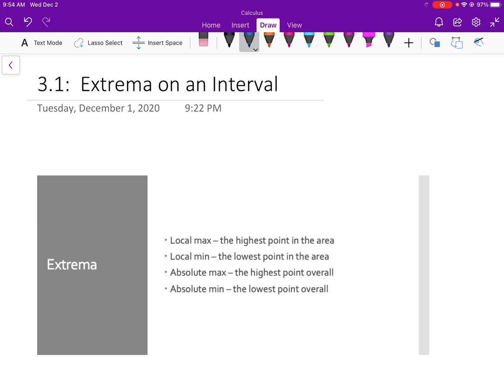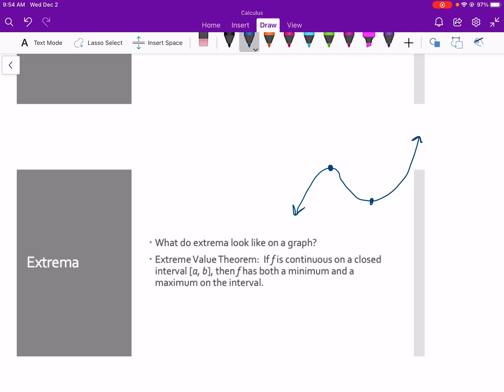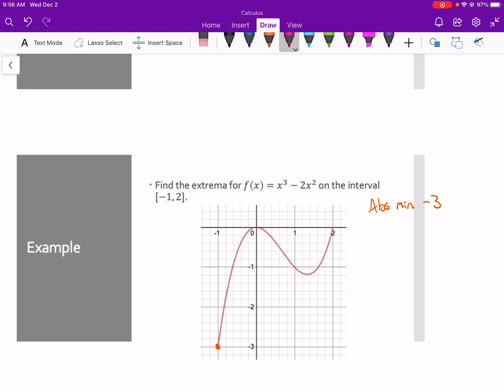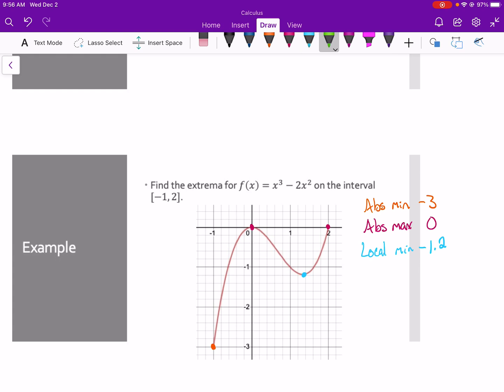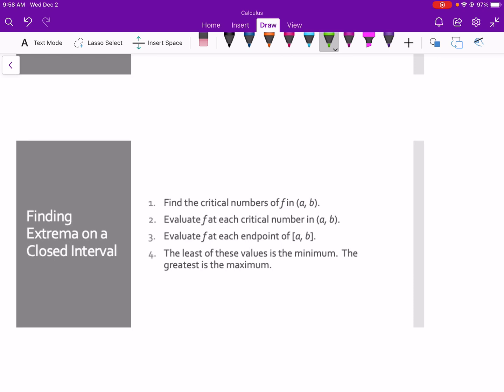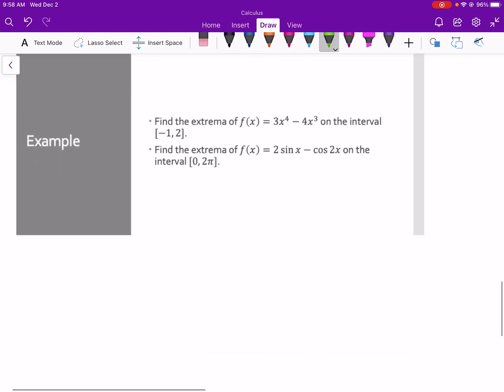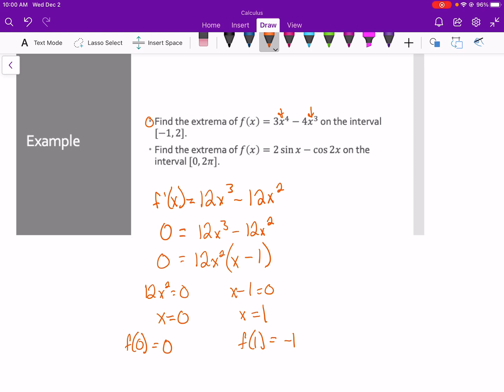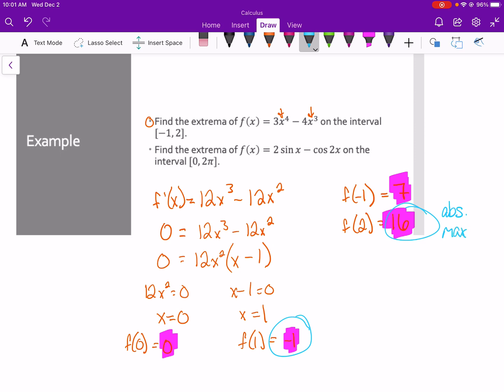3.1: Extrema on an Interval